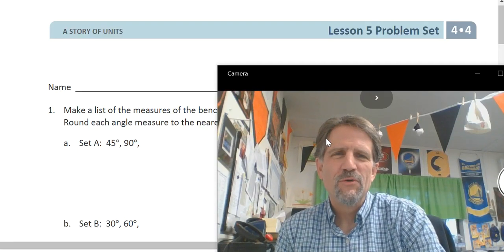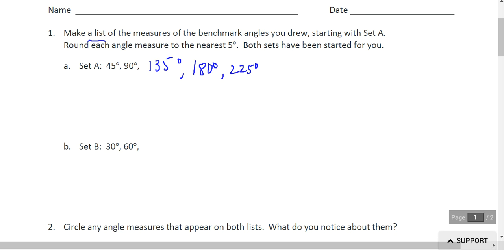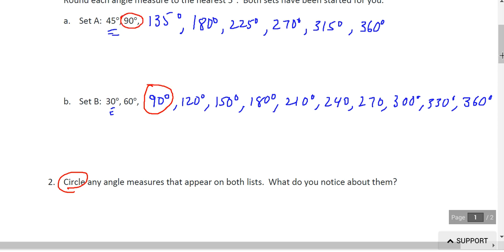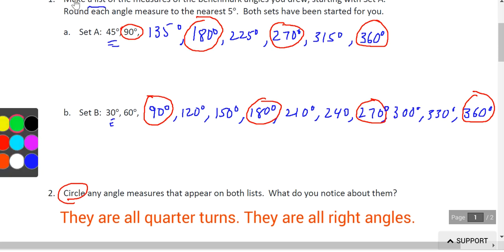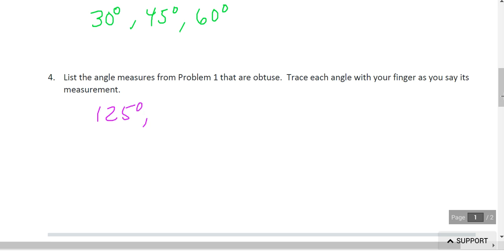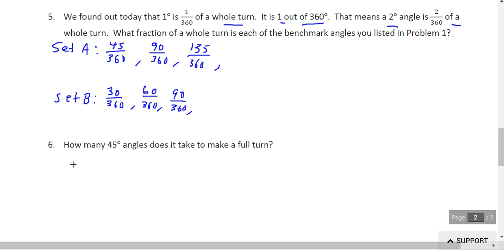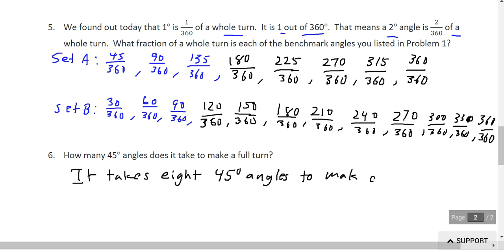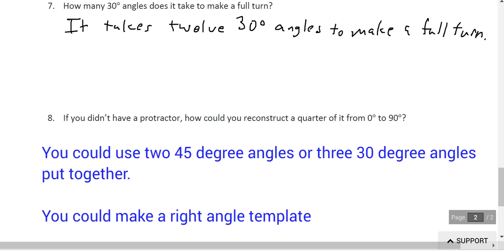Module 4 Lesson 5ps